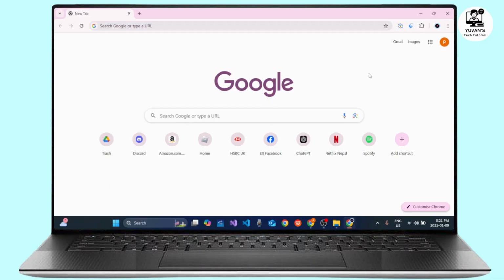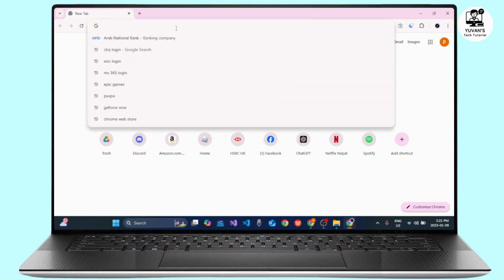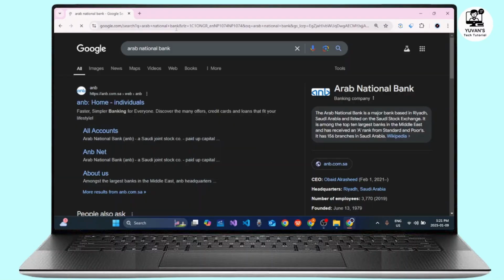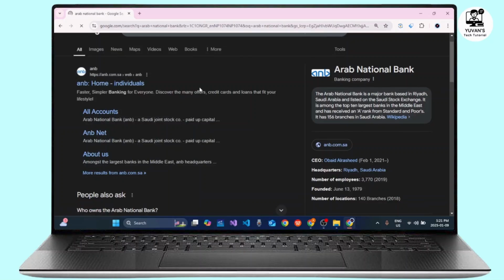How to Login Arab National Bank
Learn how to login to Arab National Bank (ANB) quickly and easily with this step-by-step guide. Whether you're trying to access personal or business banking, this video walks you through the process, from launching your browser to entering your username and password. If you’ve forgotten your login details, we also cover how to reset your credentials. Watch this tutorial to get your ANB account up and running in minutes.

Chapters:
00:00:00 - Introduction
Welcome to this tutorial on logging in to Arab National Bank.

00:00:10 - Open Web Browser
Launch your preferred web browser and get ready to log in.

00:00:20 - Search for Arab National Bank
Use the address bar to type "Arab National Bank" and hit Enter.

00:00:30 - Click on Official Website Link
Click the first link that directs you to "ENV Home Individuals."

00:00:45 - Wait for Page to Load
Give it a moment to load the official login page.

00:00:55 - Access the Login Section
Once the page loads, you will be redirected to the login section.

00:01:05 - Reset Cookies
Make sure to reset your cookies before proceeding.

00:01:15 - Choose Your Banking Type
Select personal banking, business banking, or other options.

00:01:25 - Enter User ID
Type in your user ID and click the submit button.

00:01:35 - Enter Your Password
Input your password and hit Enter to proceed.

00:01:45 - Forgot Username/Password?
Click the link for recovery if you’ve forgotten your credentials.